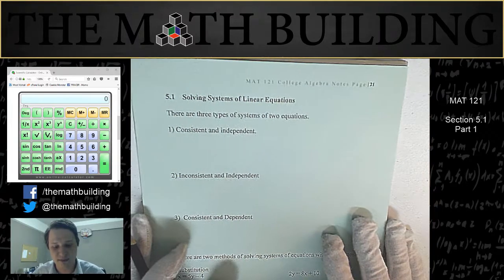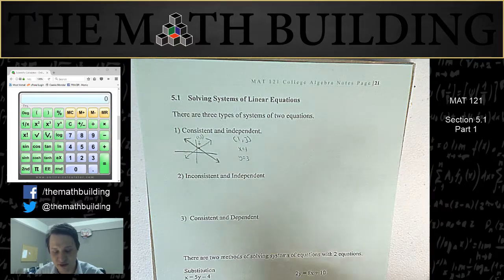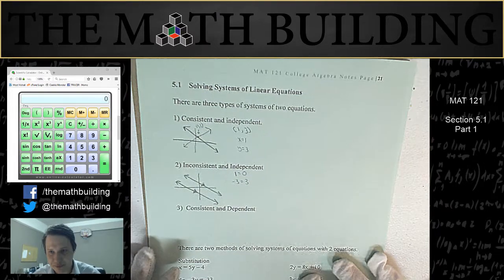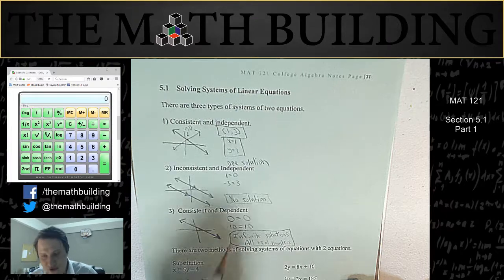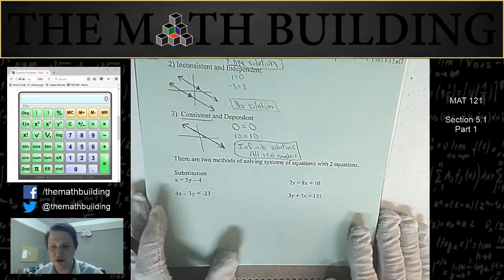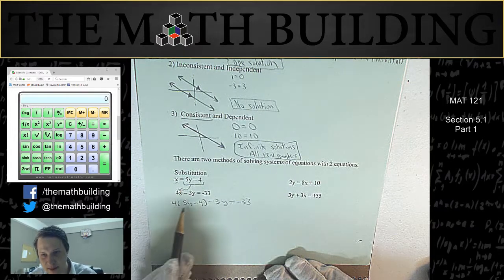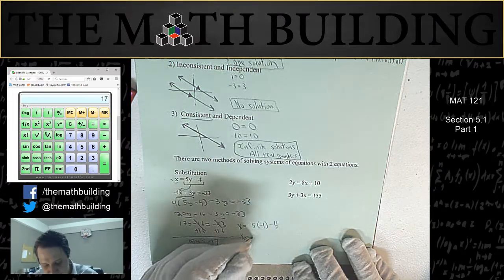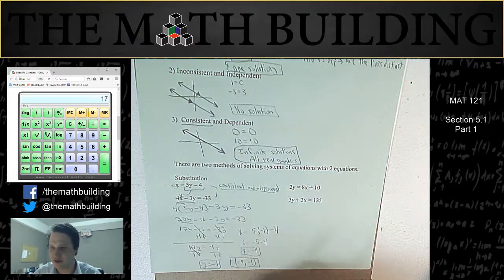MAT 121 5.1 Part 1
Here we learn how to solve a system of equations